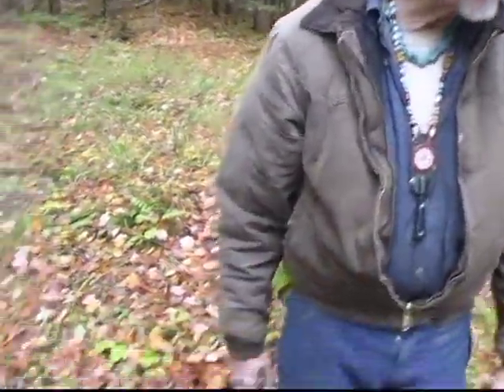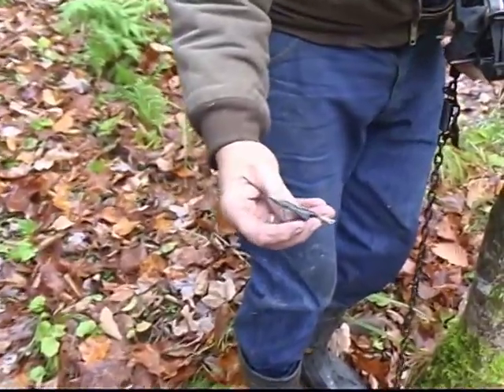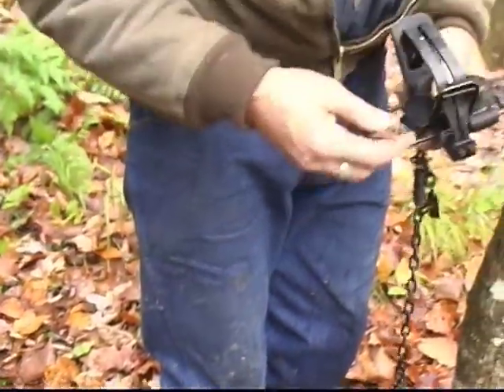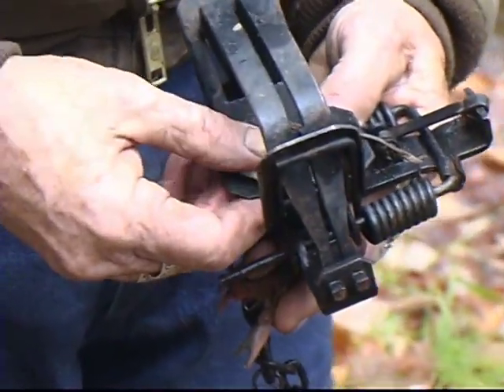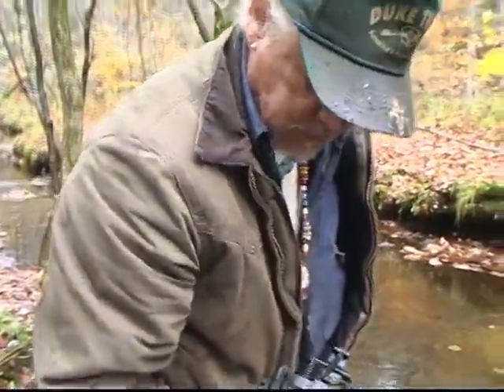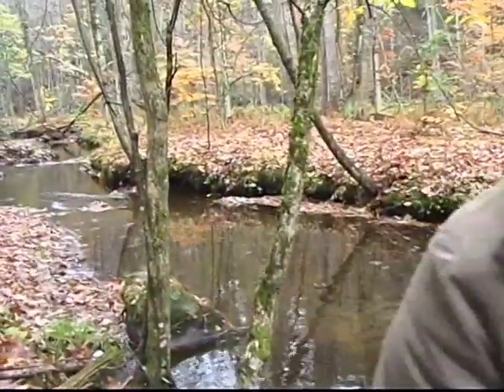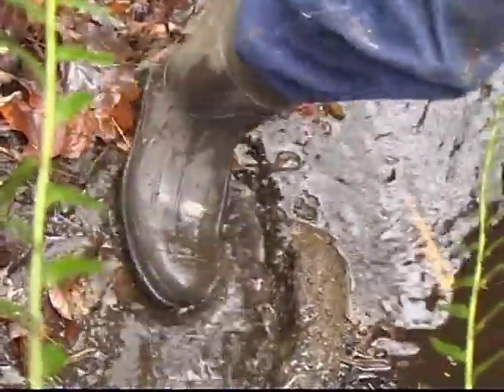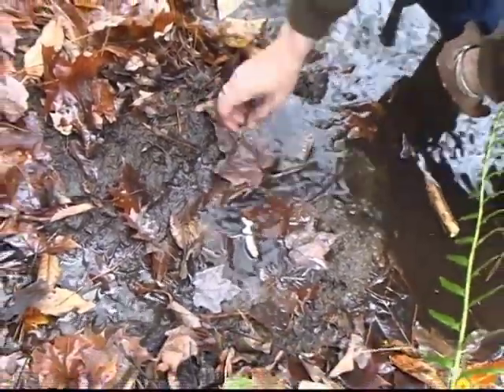Fur Taker TV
Raccoon Trapping Methods JohnnyThorpe
Johnny Thorpe's "Raccoon Trapping Methods" lets you follow the legendary veteran trapper as he shows you various sets that have worked on his Adirondack raccoon line for decades. You will see culvert sets, slick up sets, stone wall sets, and some bonus open water beaver and muskrat float sets.
This is an in depth discussion on raccoons and the sets and techniques that will put more fur in your freezer. 60 minutes.